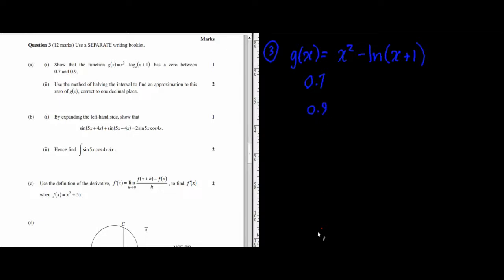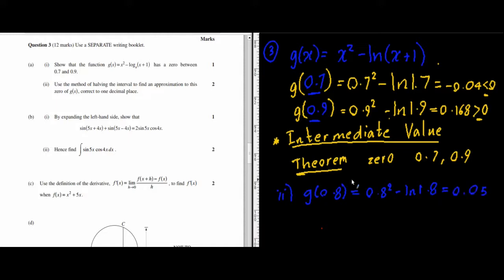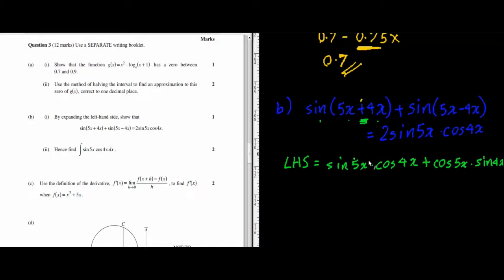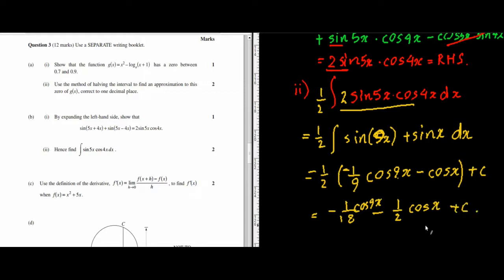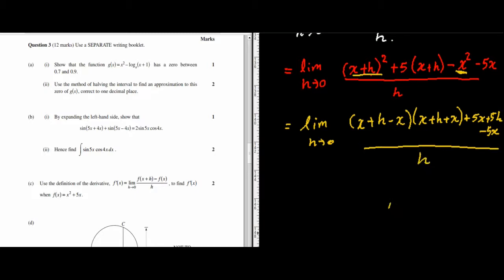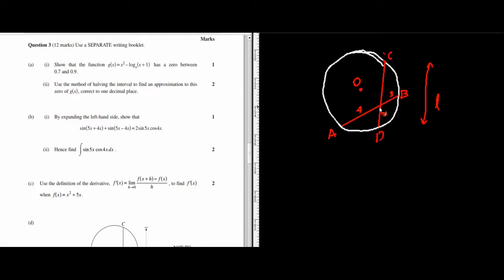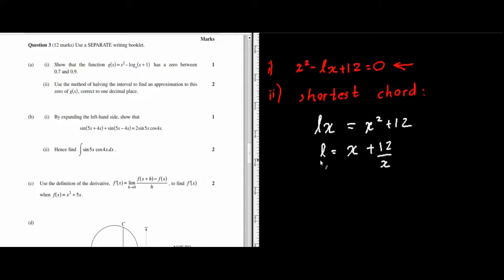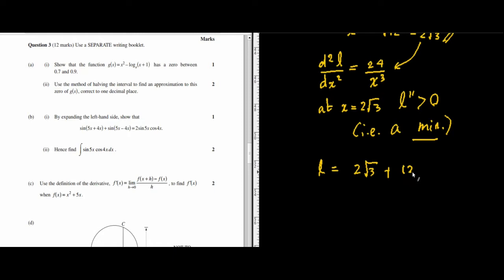HSC Maths Extension 1 2005 Q3